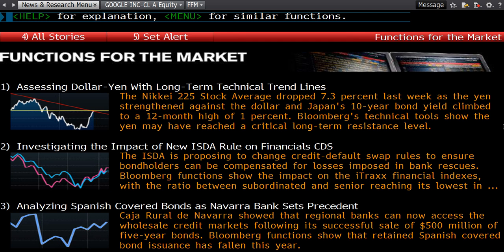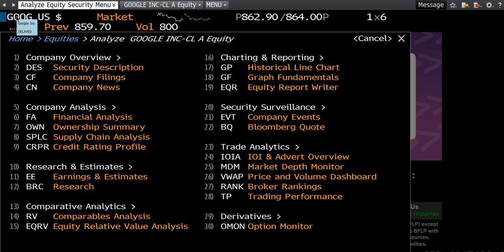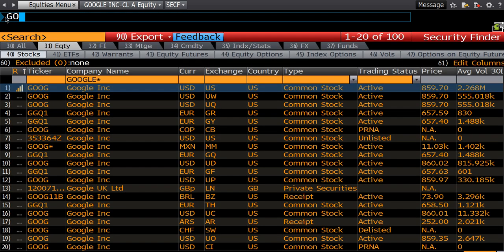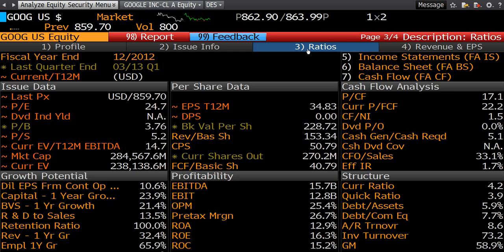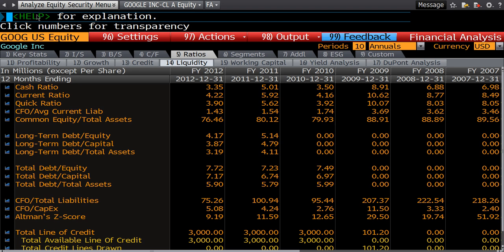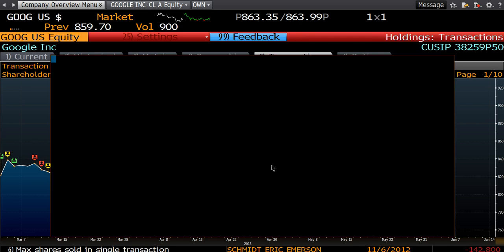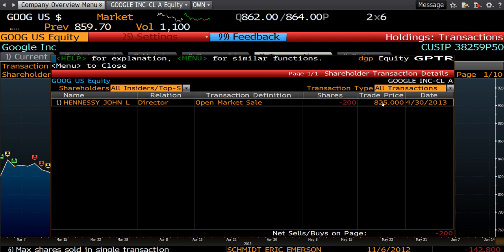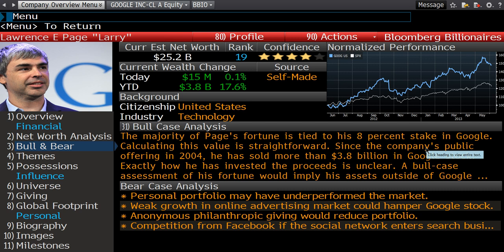Bloomberg Training - Introduction to Equities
This Bloomberg tutorial looks at how to find an equity on the Bloomberg terminal and looks at how to find key financial information. Furthermore, the tutorial looks at analyzing insider transactions and looking deeper into the profiles of the company directors.